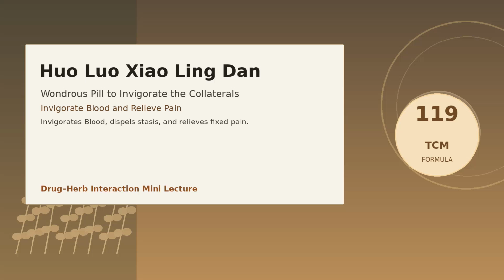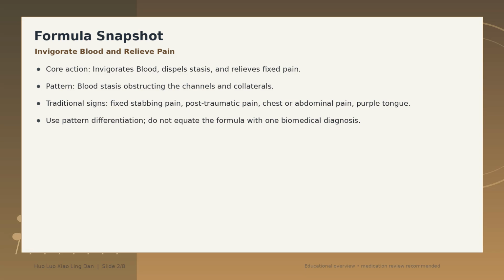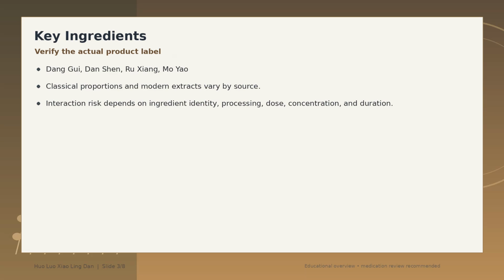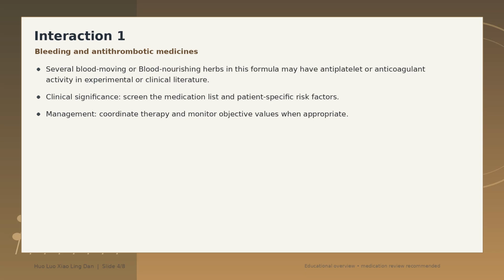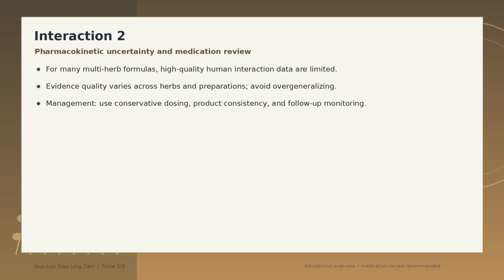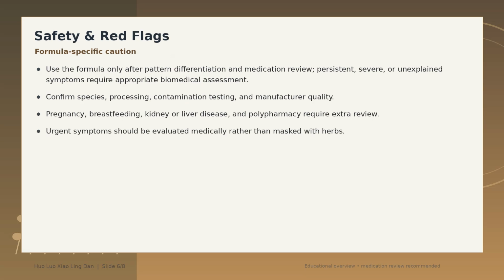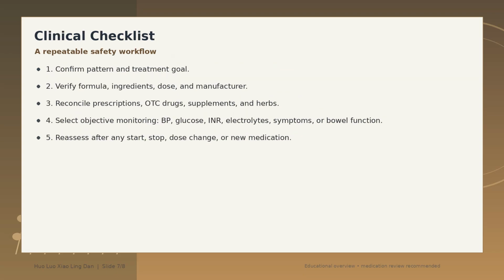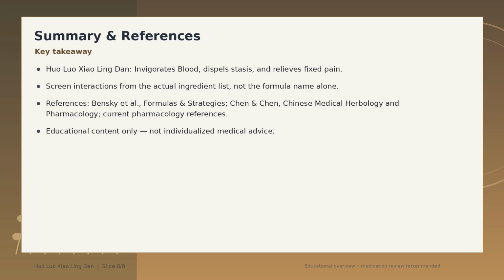119 Huo Luo Xiao Ling Dan